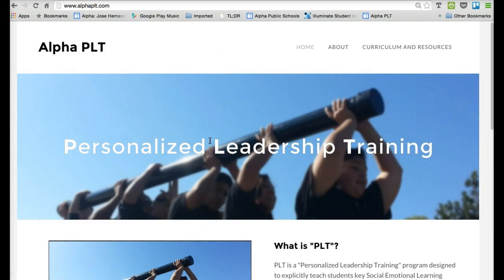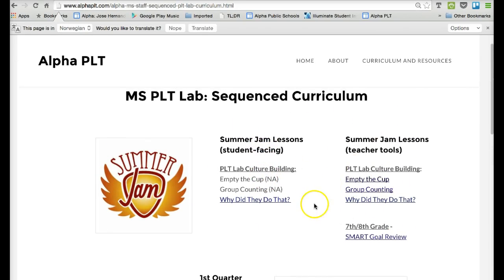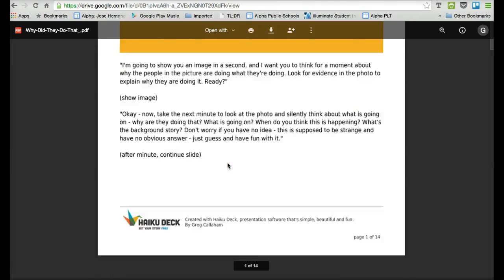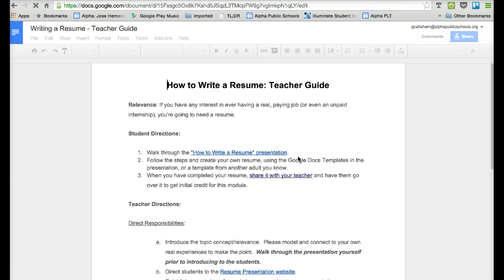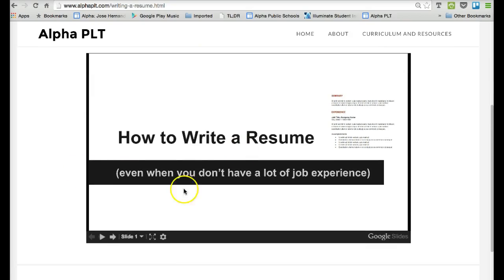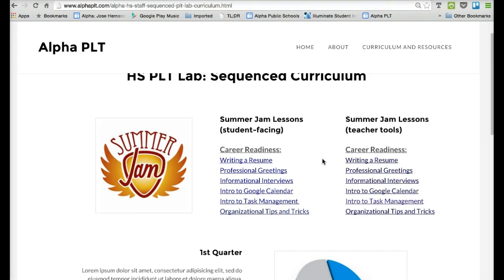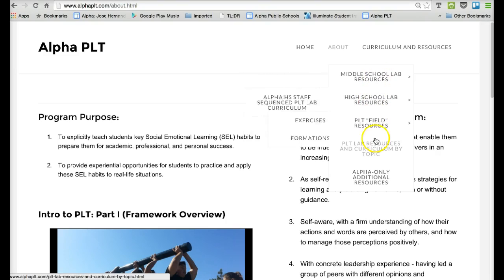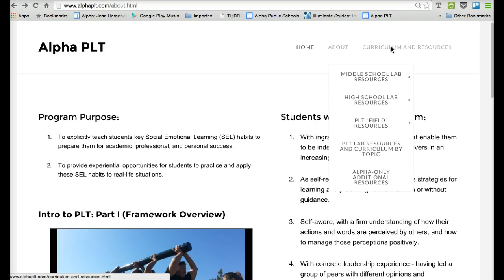How to Use the PLT Website: Alpha Staff